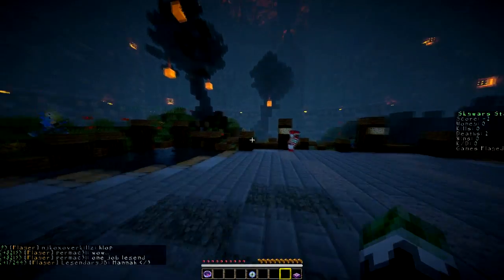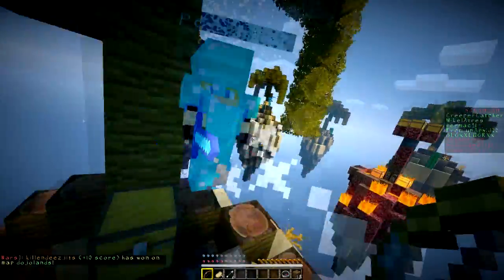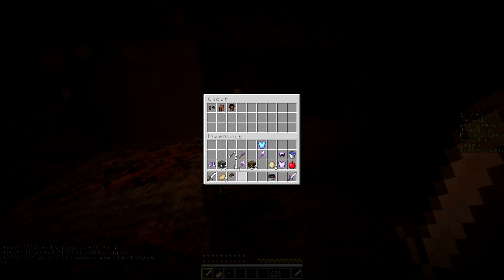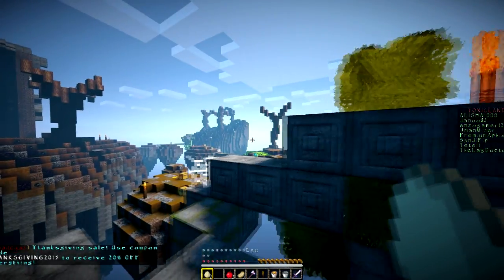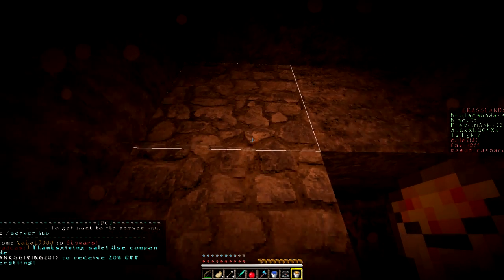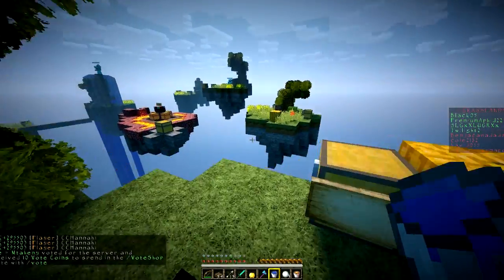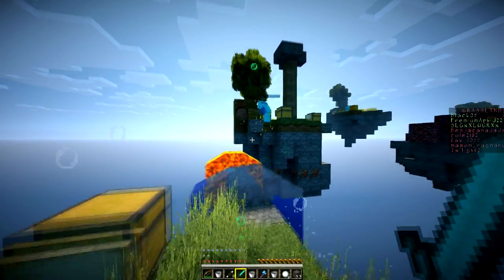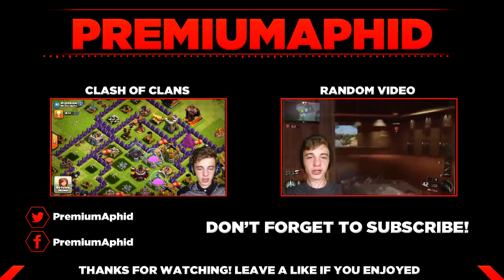Minecraft - SKY WARS - Let's Play #1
This is a minecraft sky wars video, where me and koedix play skywars together, we teamed up sorta.. He kinda betrayed me and killed me.. In this video I never won, so I guess I need to practive more sky wars on this server which is called desired craft, I think I might try out hunger games sometime, or survival games, or even pvp. I also like playing skyblock.
Also I'm trying to restart the nether series where I use world edit to put a normal world in the nether, which I started once but aternos does not save the nether only the normal world, so i lost my base.. Also I love playing skyblock and survival games, If you want to see me play those games then comment down below. I'm willing to try new servers, so message me any favorites you have. I play minecraft all the time but I don't post as much minecraft, since clash of clans is more popular right now. But I do have alot of minecraft footage on my channel. I also started out recording minecraft on my channel. Minecraft is by far my favorite game! I love playing sky wars since it is so fun. This is how you play, so you have a ton of islands that you all spawn onto at the same time. Then you find your chest and loot on your little island, and cut your tree down. Then your next goal is to get to the center as fast as possible. If you get an ender pearl in your chest go to the center as soon as you can. The center has the most and the best loot, like diamond armor and swords, pretty much who ever gets to the center first will win. From there you need to kill everybody else. You can shoot them off their island with bows, snowballs, and even eggs and fishing poles! Diamond swords are my favorite though! Also people walk around with ice so that if they can make a water fall off their island so if they fall or get shot off they can fall into the water and get back up! Sounds fun huh? Try it out on desiredcraft (my favorite server). The server also has skyblock, pvp, skywars, survival, factions, etc..